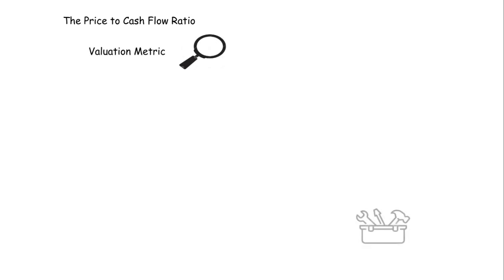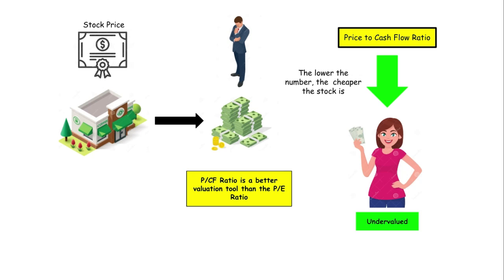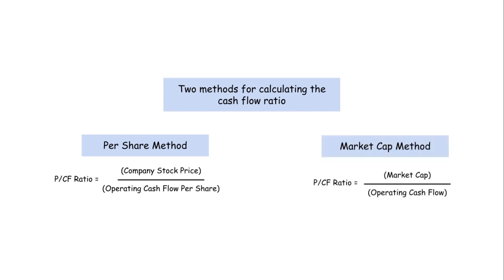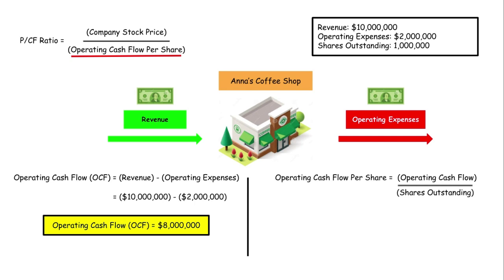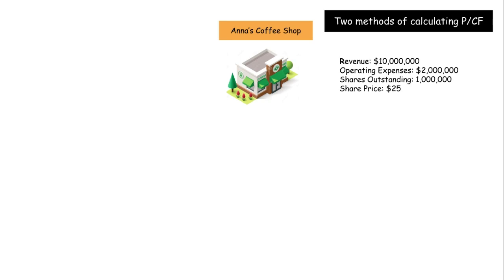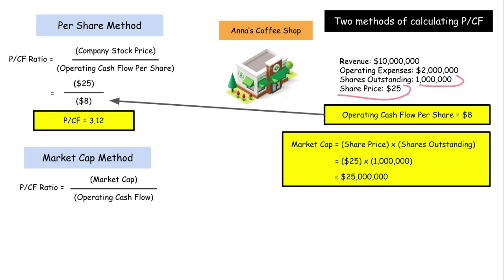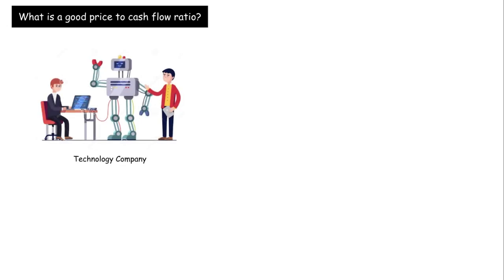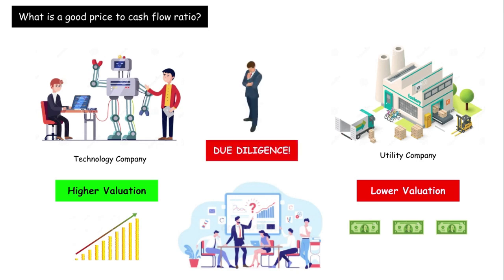What is the Price to Cash Flow Ratio | Stock Valuation Series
In this video, we break down the Price-to-Cash-Flow (P/CF) Ratio—a key metric used by investors to evaluate a company's value. You'll learn what the P/CF ratio is, how to calculate it.

Whether you’re a beginner in investing or just looking to expand your financial knowledge, this video will help you understand how to use this ratio to make smarter investment decisions.